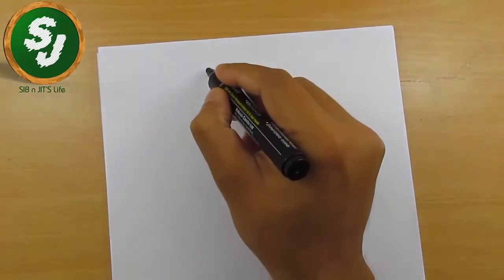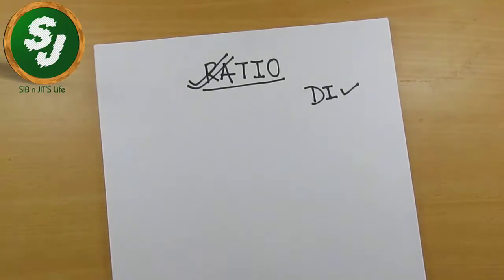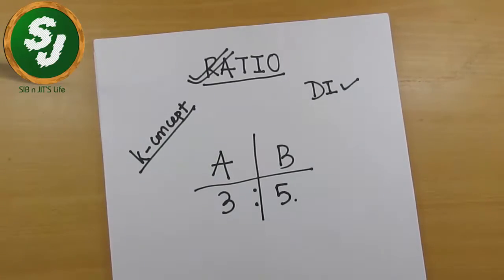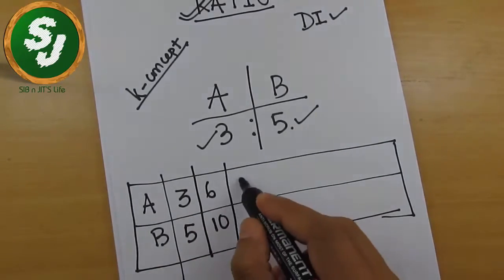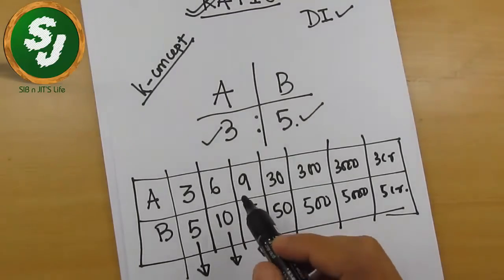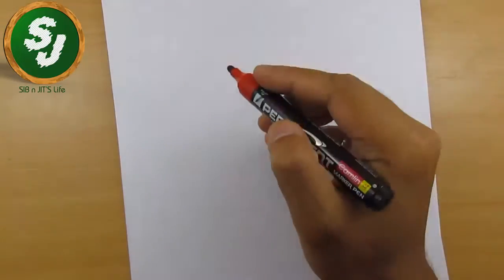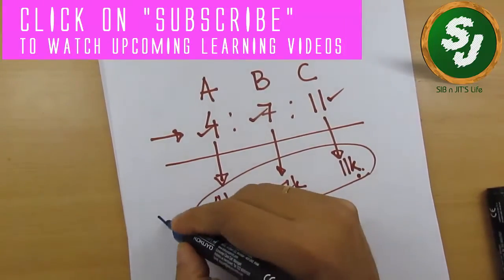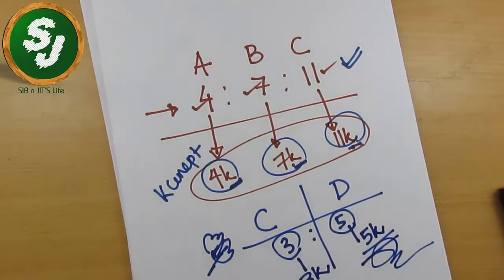Video No#1 "Ratio k concept"- IBPS(PO/CLERK)-SSC-RAILWAYS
This video explains you the inherent concept behind a ratio. When we mention the ratio as a mathematical tool, many students fail to realize it. This video will explain you what a ratio is. This concept of ratio which is literally known as k concept is used in further chapters like DATA INTERPRETATION and TIME AND WORK.
Good Luck.